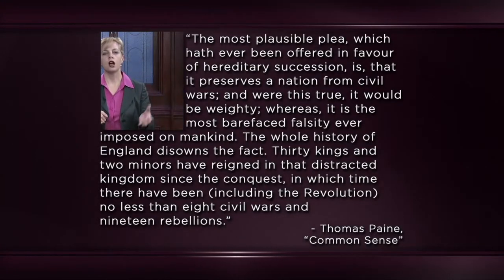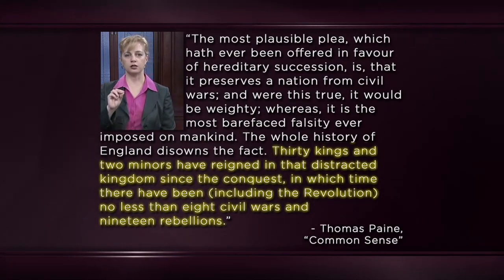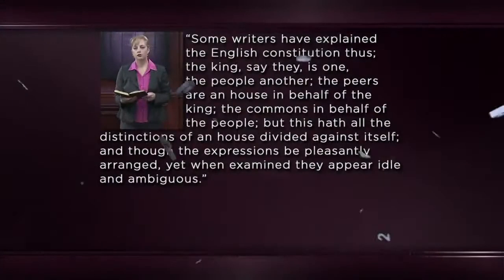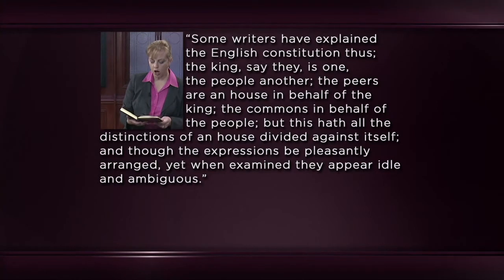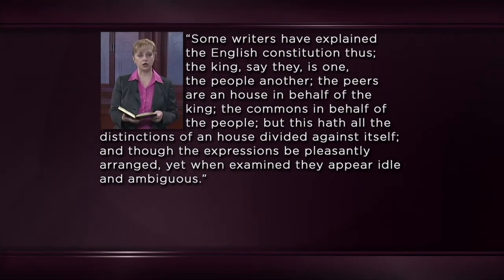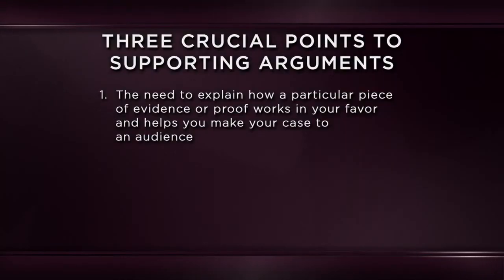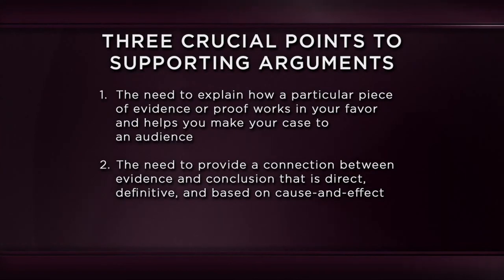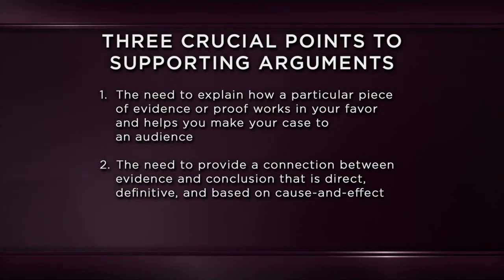Supporting Your Argument – How to Use Evidence That Persuades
A strong argument isn’t just about opinions — it’s about evidence.

In this episode of the Literature & Language series, we’ll teach you how to support your argument with clarity, credibility, and impact. Whether you’re writing an essay, debating, or creating content, your ideas need solid backing to stand out.

📚 What you’ll learn:

How to choose the right type of evidence (facts, stats, examples, expert quotes)

How to integrate sources smoothly into your writing

The difference between weak and strong support

How to explain your evidence (not just drop it!)

Avoiding logical fallacies and emotional overkill

Ideal for academic writers, students, content creators, and critical thinkers who want to level up their argumentation skills.